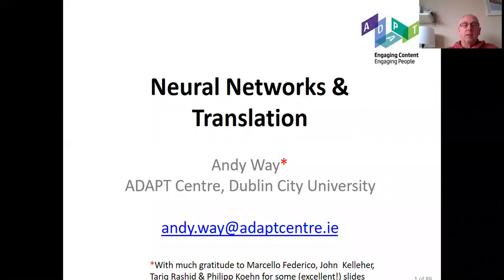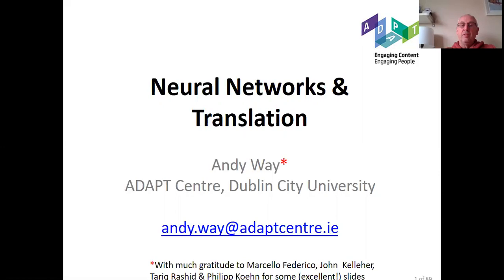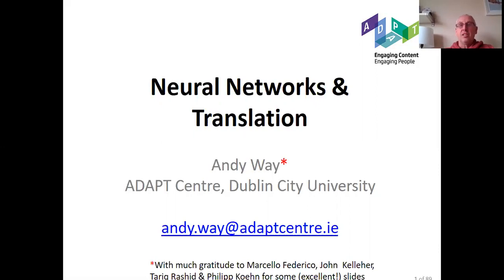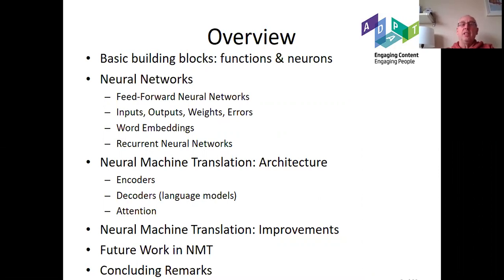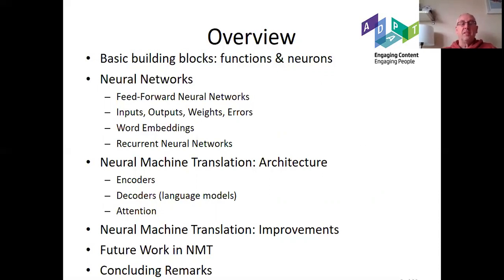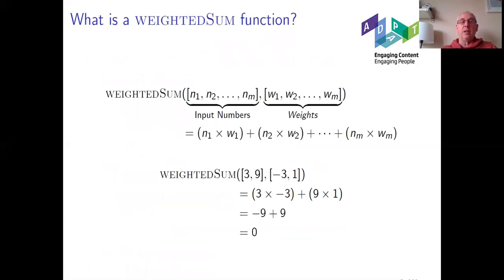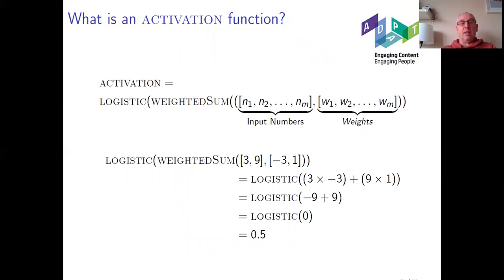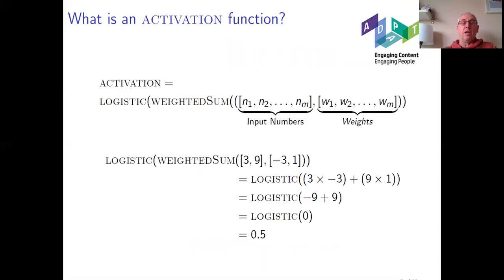Video 1: Neural Networks and Translation with Prof Andy Way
This video is part of a series on introductory aspects of neural networks and translation geared at 4th-year Computing students at Dublin City University. If they have value beyond that, all well and good, but their primary purpose should be borne in mind by anyone seeking to learn from them.

They were developed by Andy Way, Full Professor in Computing at DCU and Deputy Director of the ADAPT Centre, on 24th March 2020 as a means to explain the accompanying slides in the absence of a 'normal' lecture as a result of the COVID-19 pandemic. As stated on the front of the slide-deck, many thanks are due to Marcello Federico, John Kelleher, Tariq Rashid & Philipp Koehn for some (excellent!) slides.

I am aware that the videos contain errors; they are mine alone. But the situation was an abnormal one; I was trying my best to make each video around 6-7 mins long, so unlike in a real lecture, I didn't have the time (or even the inclination) to correct slips of the tongue, but plodded on regardless. I hope the many thousands of students that I have had the privilege of teaching in the past will vouch for the fact that I am a better lecturer than these videos make out! Enjoy!